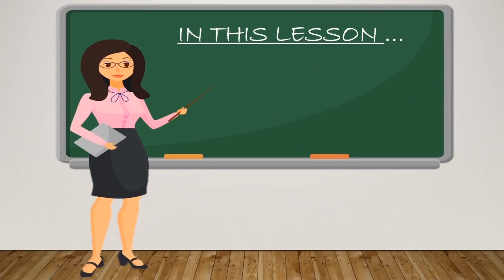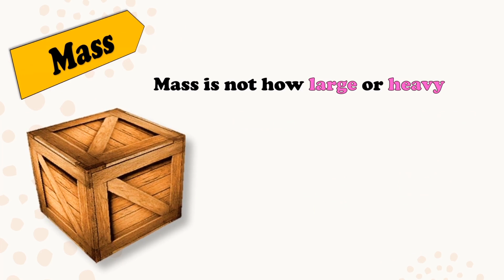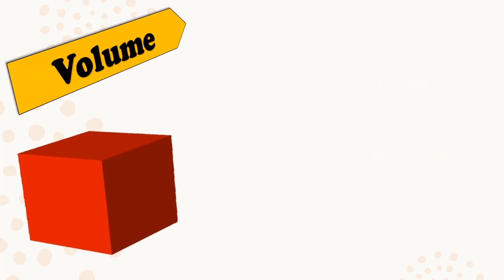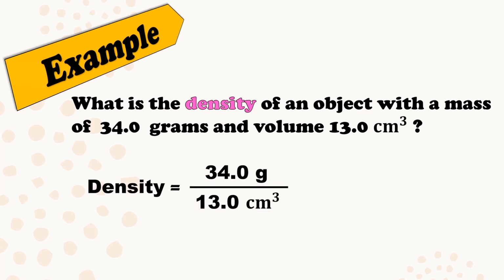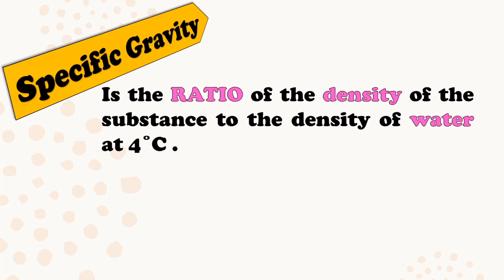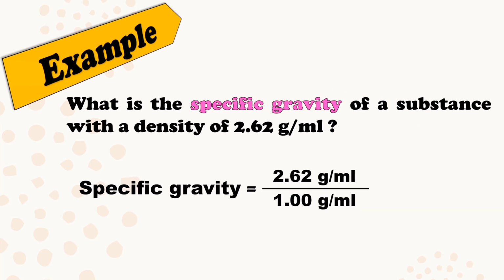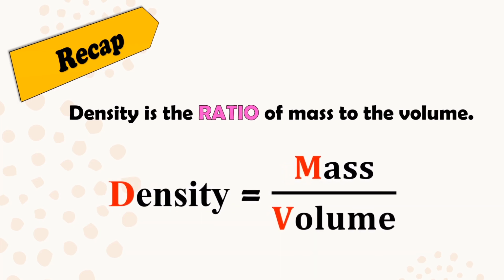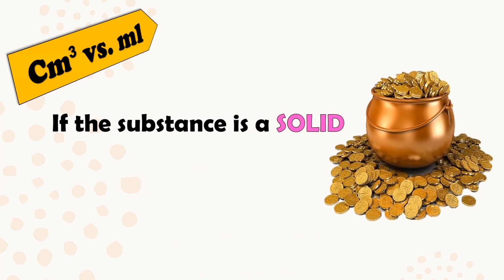036_Sayantani_Dey_P2_Econtent - Density & Specific Gravity - Physical Science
036_Sayantani_Dey_P2_Econtent - Sayantani Dey